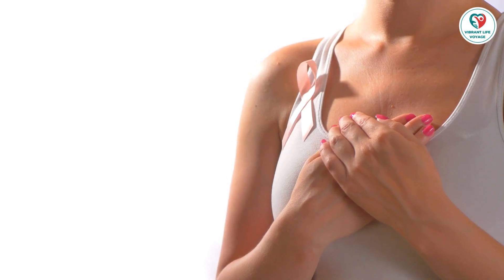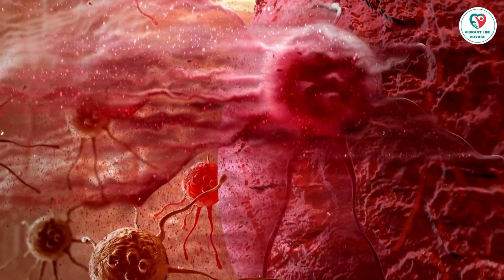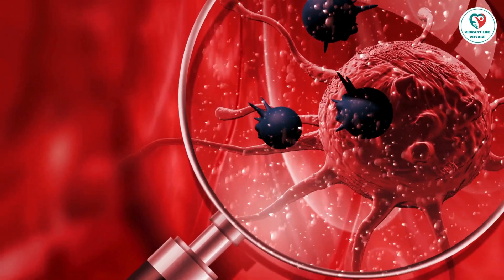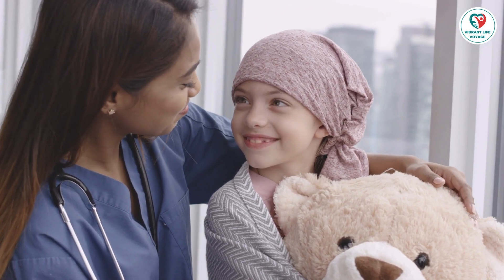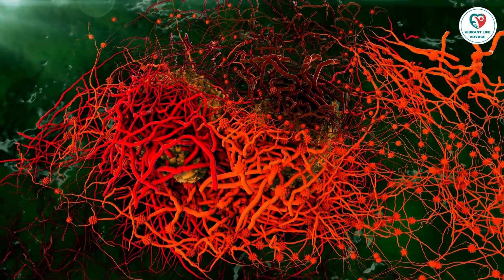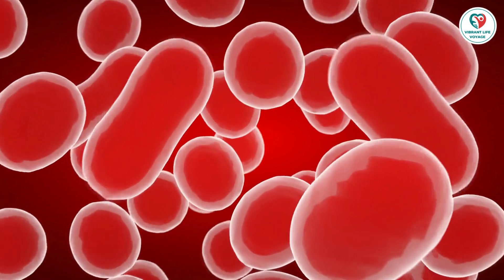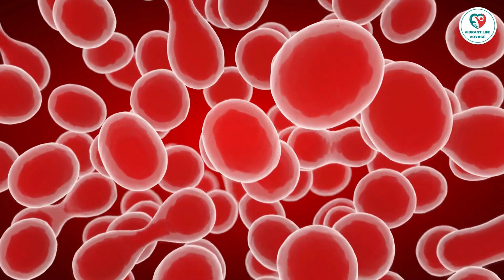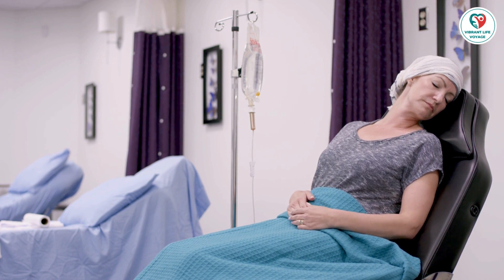Understanding Breast Cancer Growth: How Fast Does It Grow? | Vibrant Life Voyage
In this video, we delve into the intriguing question of how fast breast cancer grows. Join us on the Vibrant Life Voyage channel as we explore the factors influencing the growth rate of breast cancer, the different subtypes, and the critical role of screening in early detection. Knowledge is power, and understanding these aspects can empower you or someone you know facing this journey.